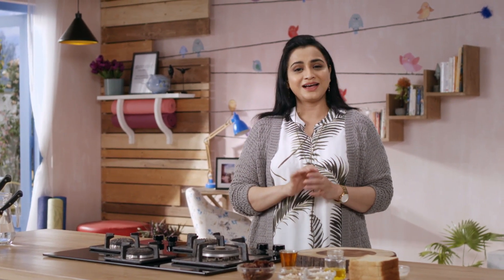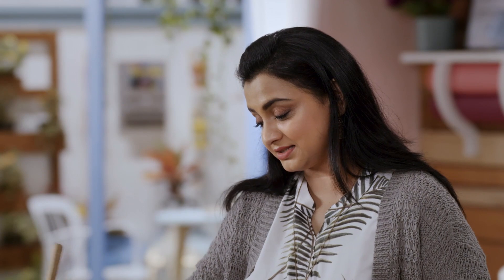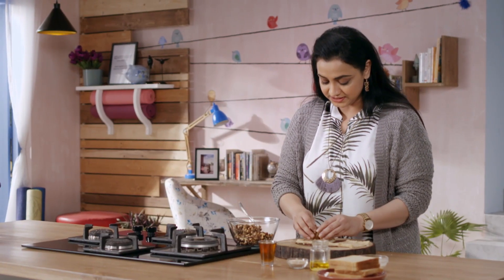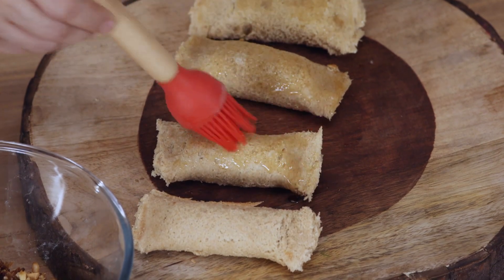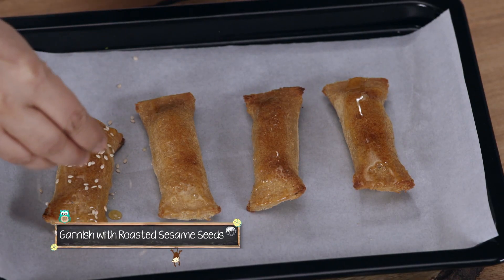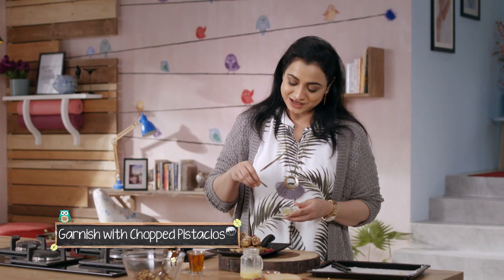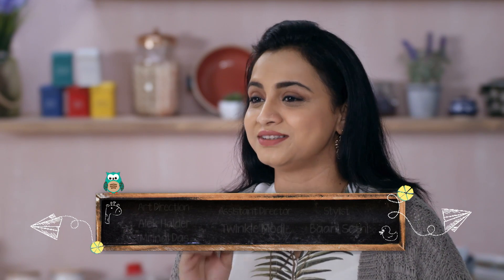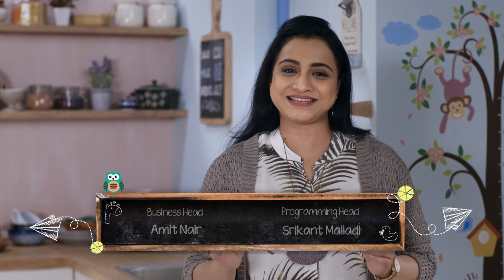खजूर और सूखे मेवे के रोल पकाने की विधि शेफ शाजिया खान के साथ एपिसोड #06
खजूर रोल एक ऐसी मिठाई है जिसमें ढेर सारे खजूर और सूखे मेवे डाले जाते हैं। यह ऊर्जा और गर्मी प्रदान करता है। इसलिए यह असाधारण शीतकालीन भोजन है।
खजूर एक अत्यधिक पौष्टिक खाद्य सामग्री है। आपको पूरे दिन के लिए ऊर्जा प्रदान करने के लिए सिर्फ दो खजूर खाना काफी है।
खजूर के रोल की यह रेसिपी शुगर फ्री है क्योंकि इसकी सारी मिठास खजूर से ही है। यह रेसिपी को और भी हेल्दी बनाता है।
चूंकि यह प्राकृतिक रूप से मीठा होता है, इसलिए मिठास हल्की होगी और ज्यादा नहीं। लेकिन अगर आप अभी भी अपने मीठे दांत को संतुष्ट करना चाहते हैं, तो आप इसमें गुड़ मिला सकते हैं। गुड़ अधिक मिठास प्रदान करेगा और इसके पोषण मूल्य में भी वृद्धि करेगा।
इस रेसिपी में इस्तेमाल होने वाले मेवे वसा, फाइबर और प्रोटीन से भी भरपूर होते हैं। इनमें खनिज और विटामिन भी होते हैं। और खजूर एक प्राकृतिक ऊर्जा बूस्टर हैं।
सामग्री :
खजूर और सूखे मेवे के रोल:

एक पैन में 2 टेबल स्पून देसी घी गरम करें और 1/4 कप कटे हुए काजू, 1/4 कप कटे हुए बादाम डालें,

1/4 कप कटे हुए पिस्ता,
1/4 कप कटे हुए अखरोट को हल्का सा भून लीजिये.

1/2 कप कटे हुए नरम बीजरहित खजूर और मिलाने तक मिलाएँ • मिश्रण को ठंडा करें।

ब्राउन ब्रेड के किनारों को काटिये और बेलन से पतला बेलिये और बीच में फिलिंग डालिये.

आटे के घोल से किनारों को ब्रश करें, इसे रोल करें और किनारों को दबाएं।

इन रोल्स को देसी घी से ग्रीस कर लें और पहले से गरम ओवन में 180°C पर लगभग 20 मिनट तक बेक कर लें।

उन्हें हटाने के बाद, रोल को शहद से ब्रश करें और इसके ऊपर तिल छिड़कें।

खजूर और ड्राई फ्रूट रोल तैयार हैं.